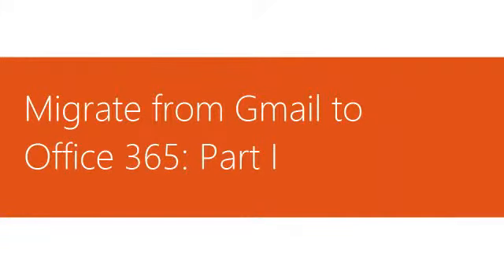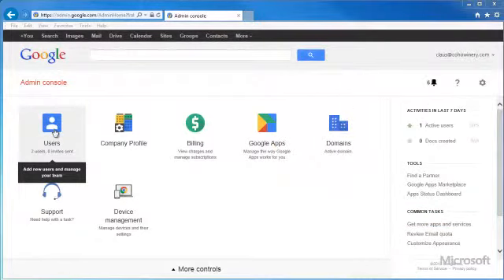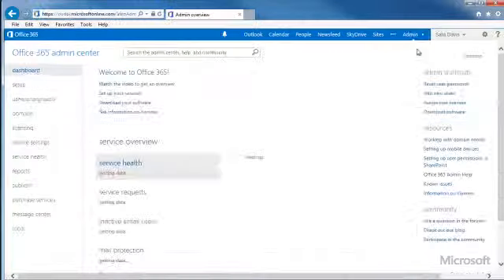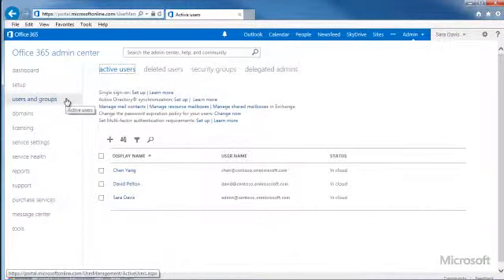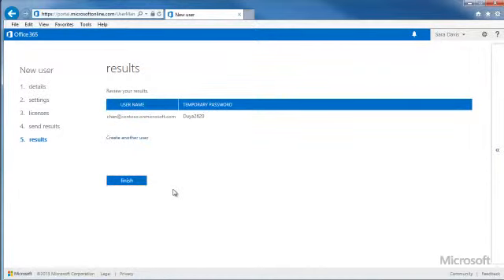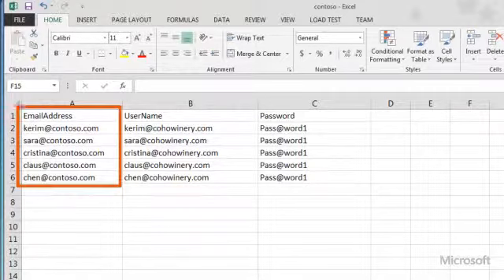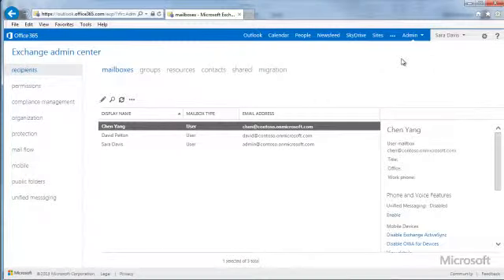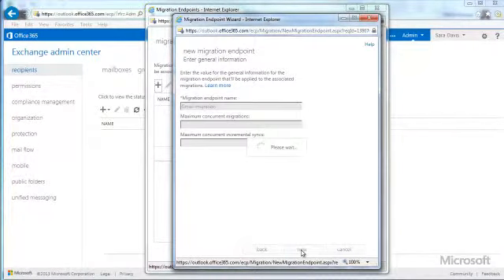Migrate GMail to Office 365 part 1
Part 1 : Set up the migration environment